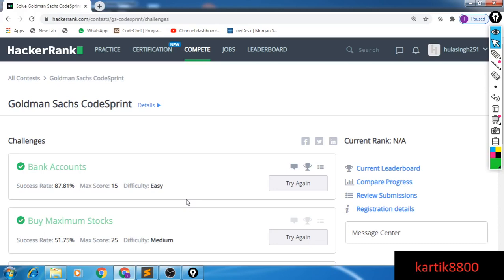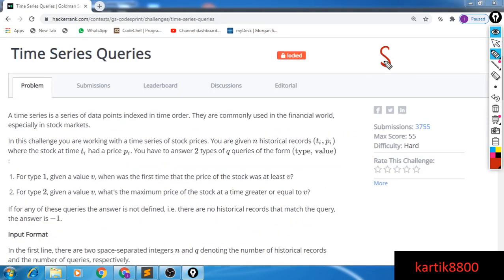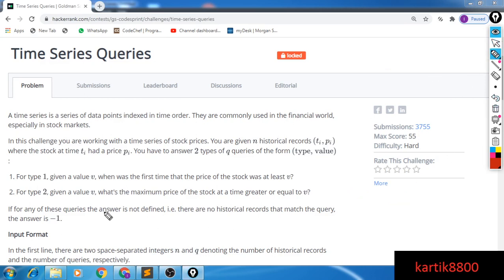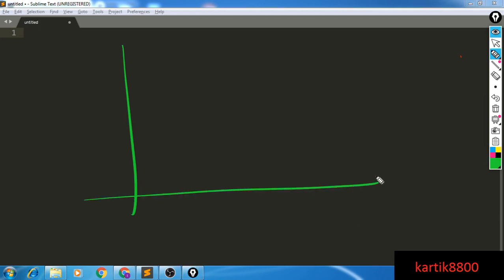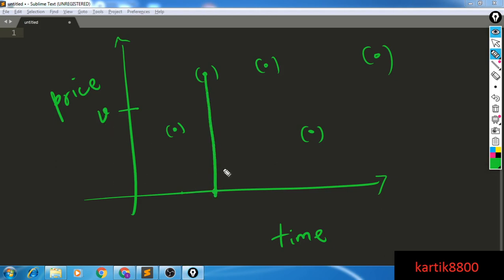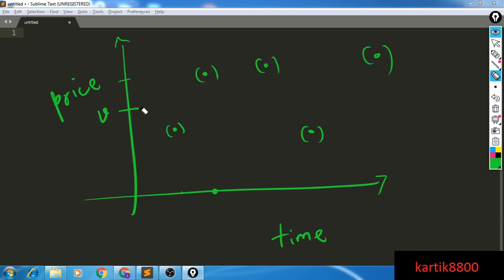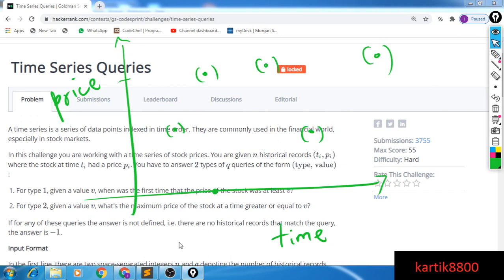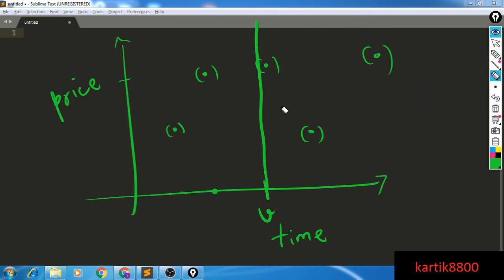Goldman Sachs Interview Problem#4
Let's prepare for internship and placement season with some good problems from the Goldman Sachs CodeSprint organized by ofcourse Goldman Sachs.

1. Introduction to Algorithms by Cormen
2. The Algorithm Design Manual
3. Fundamentals of Data Structures in C++
4. Object-Oriented Programming by E Balagurusamy
5. Head First Java
6. Cracking the coding interview
7. Database System concepts
8. Operating Systems
9. Discrete Mathematics
10. Compiler Design